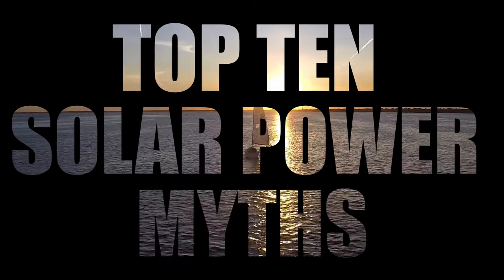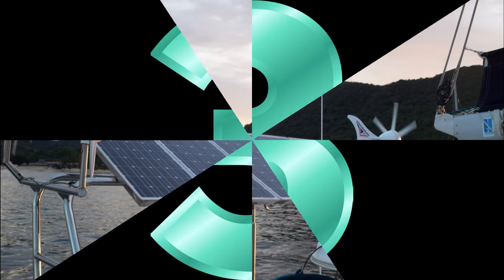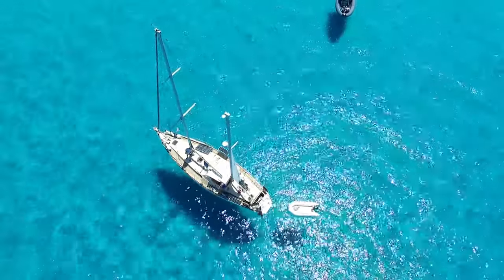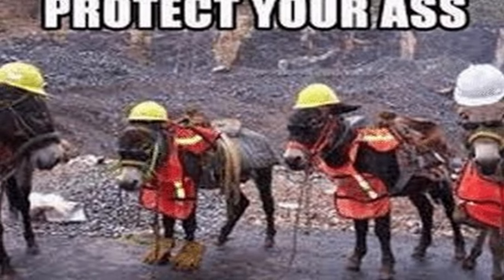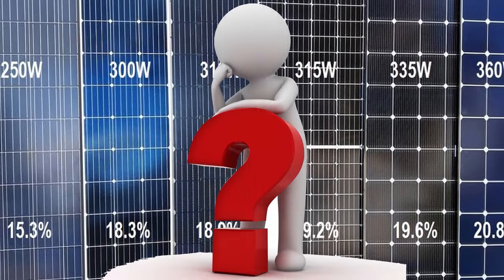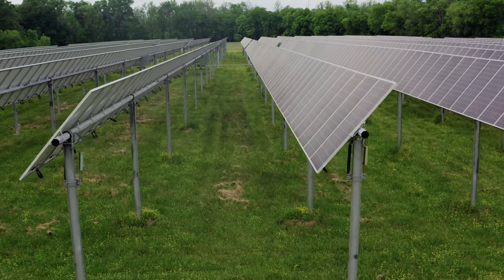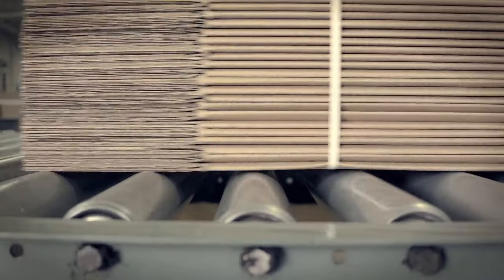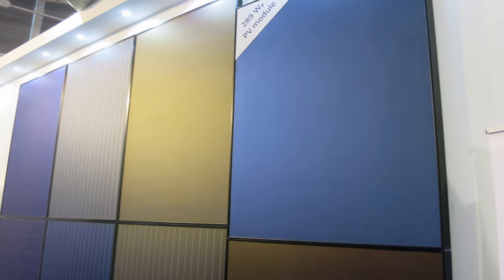Top Ten Sailing Solar Power Myths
If you do enjoy the videos please help me continue to make them as your support is the only way I can keep making these

please consider becoming a Patreon, you do get access to our member's area where I am always available in-person to chat as well as discuss boats, surveys and everything sailing related. Think of it as having a captain on call 24/7 for all your sailing needs, its only 30 cents a day so cheaper than Netflix and we have a great time

Versus playlist, bluewater sailboat vs production, Windvane vs auto pilot

Our mission at HowToSailing is to introduce travelers to the serenity and sensational ventures of sailing. We are inspired to invite as many sailors as we can to join us to experience the magnificent world of sailing together. Once travel restrictions and social distancing guidelines dissipate due to Covid-19

There is no time limit or a specific date we have planned. Our main objective is to make meaningful memorable connections and share the simple joy of sailing with as many people as we can. We have a mission to build a community of fellow sailors through our YouTube Channel, HowToSailing because we want to connect with others who have a love for sailing. Our goal with the channel is to simply create captivating content, construct a solid fan base with fellow sailors, and someday soon invite people from around the world on an adventure

HowToSailing is not an average sailing channel. We were inspired by the adventurous spirit of, Alex Rust of Chasing Bubbles, who had an endless thirst for travel and experiences. Sailing is a wonderful experience and worth sharing with others, so we aspire to someday begin the adventure. We want others to experience the delight, freedom, and exploration of sailing. It is all about the adventure, the moments that count for a one-of-a-kind experience. The excitement of traveling to a new location is riveting and represents the worth of cruising life as adventure awaits among every wave.

We want to share our passion for sailing with others and allow those who have a love for the sea to experience the freedom of sailing, reaching goals, and making memories in the miles of water we pass through. HowToSailing desires to introduce amateur sailors and travelers alike who would otherwise not be able to sail or experience being on a sailboat to share our adventures as a group and create meaningful memories unified by the power of the sea. It is our heart to see the world and all it has to offer, and this dream means more when we have others to come aboard and experience it with.

It is the freedom that we feel when we traverse unfamiliar seas that bring us to unique landmarks, introduce us to different people, and grant us exhilarating opportunities we could not have without sailing. At HowToSailing, we chase after meaningful memories and connections through sailing and the bliss it bestows on its travelers. We want to see the radiance of sunshine, the deep ocean blue waters, and the wildlife that surrounds our journey with others who have the same drive to explore as we do. Sailing is a once in a lifetime experience. It is unlike any other form of travel because it is a remote experience that requires a free spirit and a willingness to throw off the dock lines and just go for the sake of adventure. We started HowToSailing because we want other explorers to accomplish their sailing goals, experience the significance of sailing, and most of all, enjoy the voyage with us.